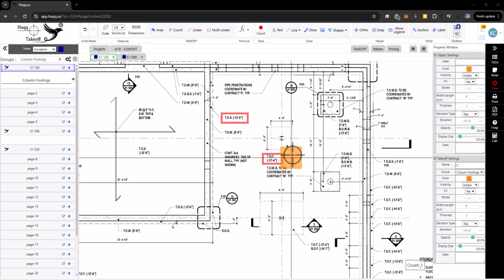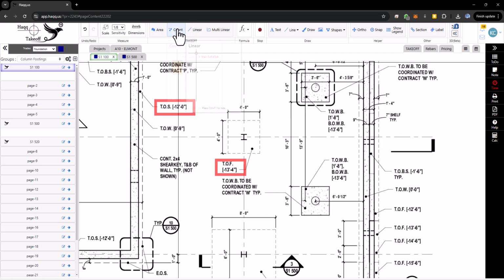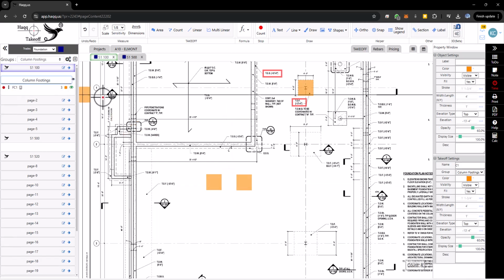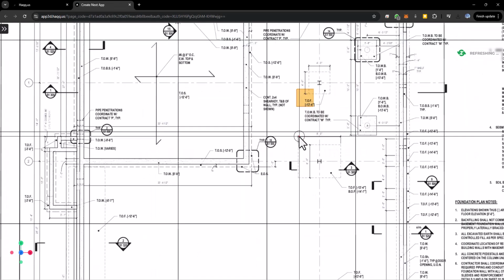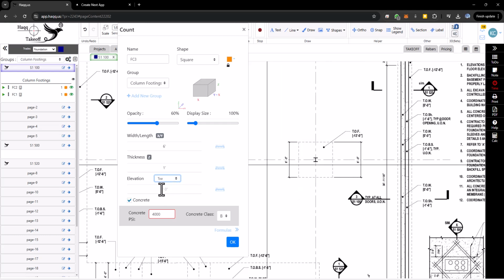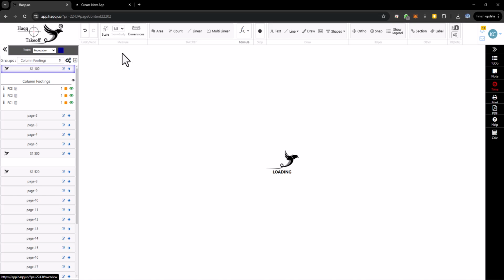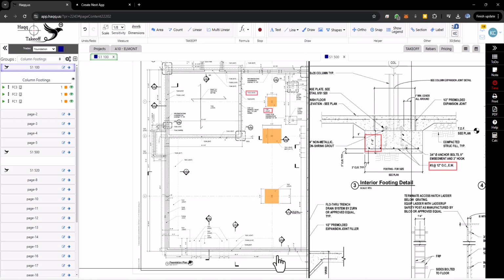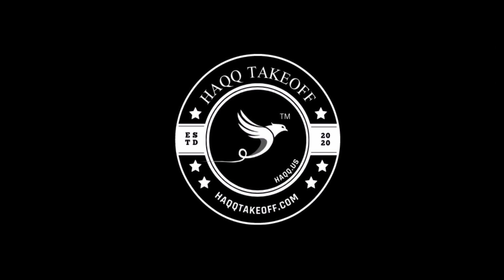Haqq Takeoff 4 - Count Element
In this tutorial, you will learn how to use the Count Element tool, visualize concrete elements in 3D, and add rebar to the count concrete element. This process will help you accurately quantify elements, view them in a 3D model, and apply reinforcing details as needed.